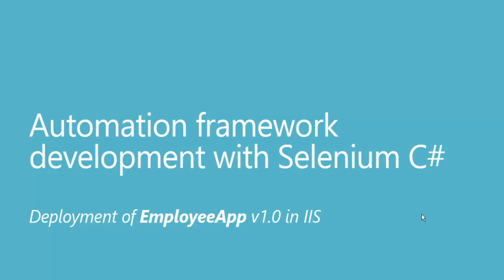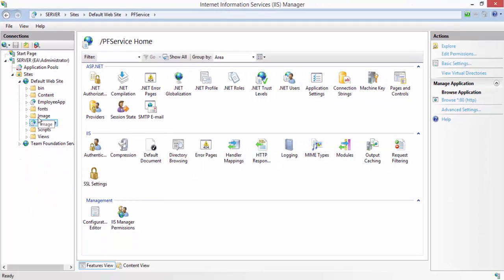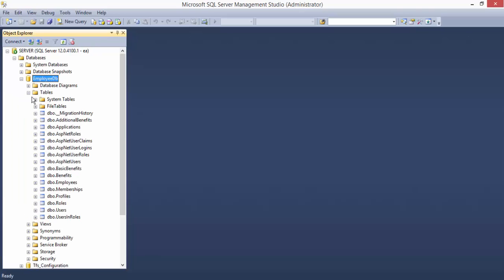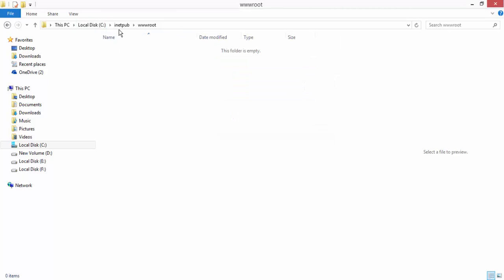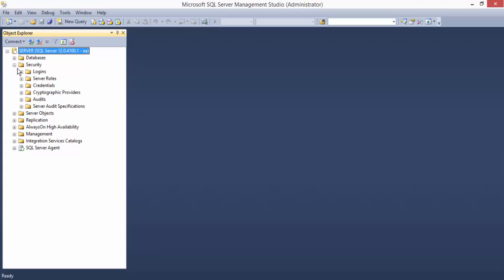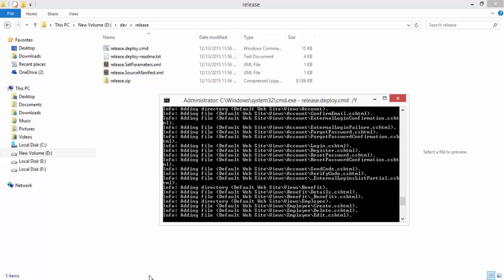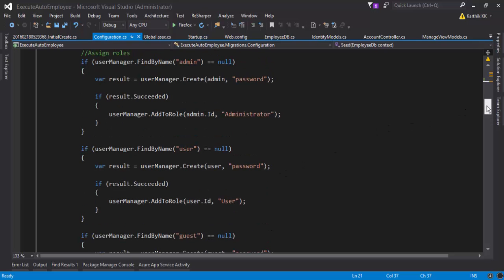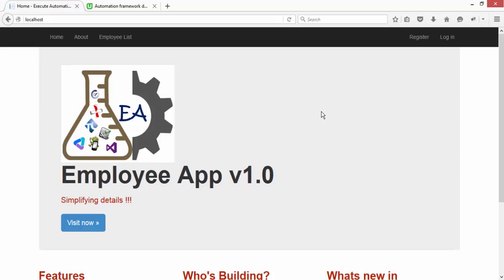Deployement of ASP.Net MVC EmployeeApp in IIS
In this video we will talk about deploying our EmployeeApp developed using ASP.Net MVC of Visual Studio 2015.